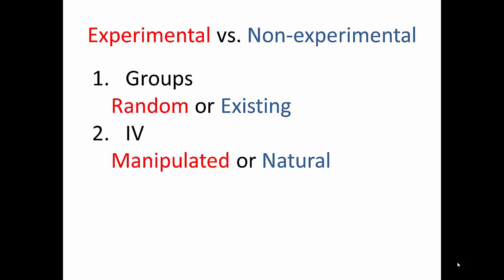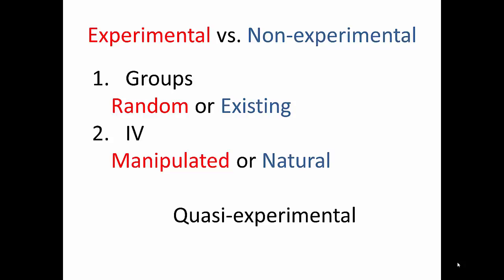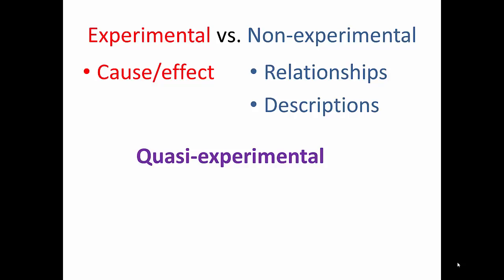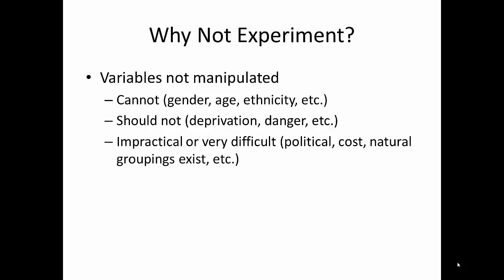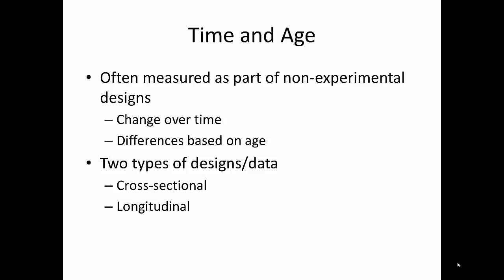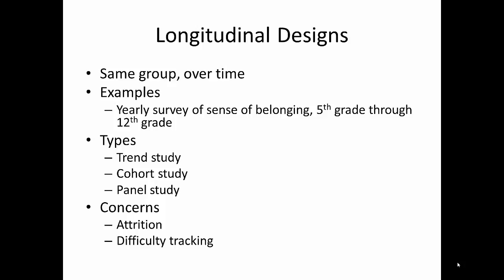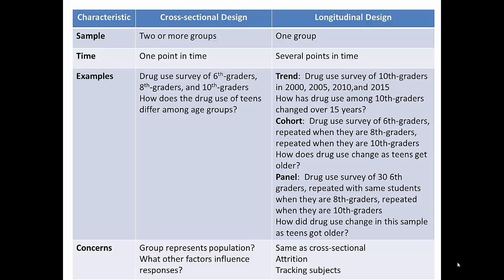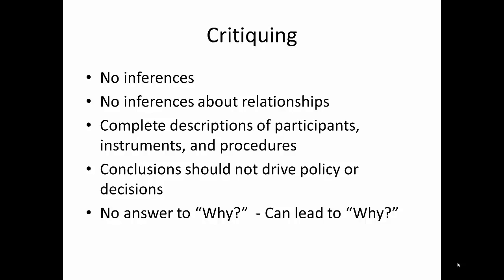EPY 702 Non-experimental Designs Part 1